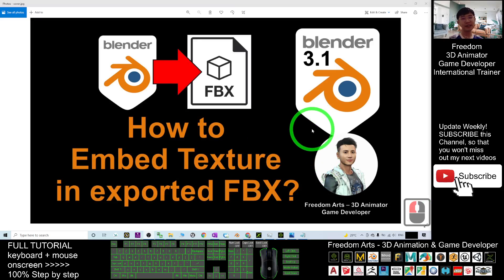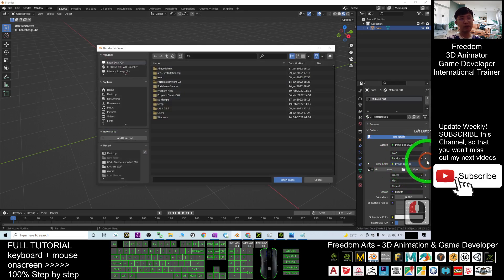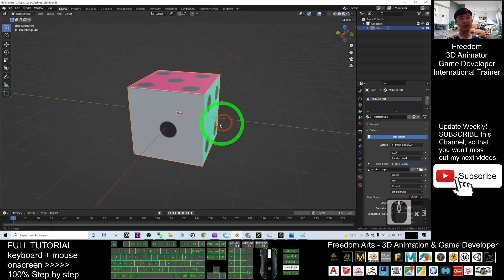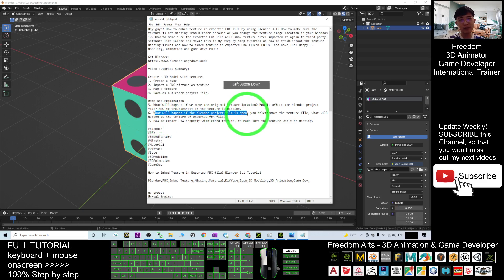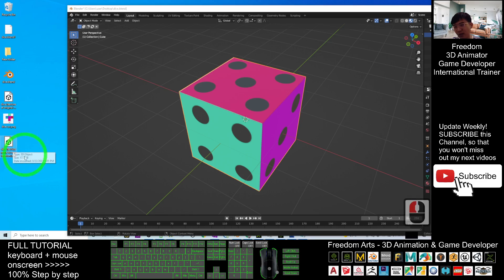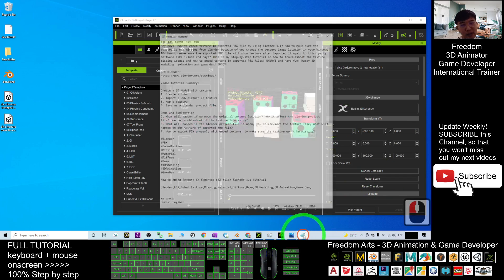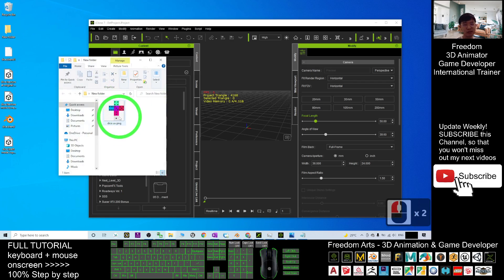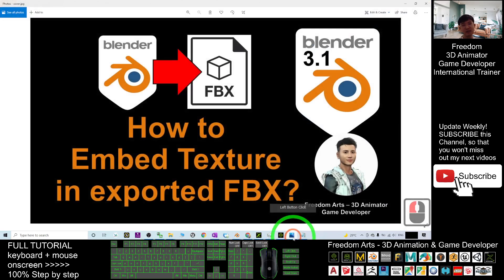How to Embed Texture in Exported FBX file? Blender 3.1 Tutorial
- Hey guys! How to embed texture in exported FBX file by using Blender 3.1? How to make sure the texture is not missing from blender because of you change the texture image location in your Windows 10? How to make sure the exported FBX file will show texture after imported it again to third party software like iClone and Maya? This is my step-by-step tutorial on how to troubleshoot the texture missing issues and how to embed texture in exported FBX files! ENJOY! and have fun! Happy 3D modeling, animation and game dev! ENJOY!

Video Tutorial Summary:

Create a 3D Model with texture:
1. Create a cube
2. import a PNG picture as texture
3. Map a texture
4. Save as a blender project file.

Demo and Explanation
5. What will happen if we move the original texture location? How it affect the blender project file? How to troubleshoot if the texture is missing?
6. What will happen if the blender project file is open, you delete/move the texture file, what will happen to the texture of exported fbx file?
7. How to export FBX properly with embed texture, to make sure the texture won't be missing?

Your friend,
FREEDOM

Get iClone and CC3 Contents